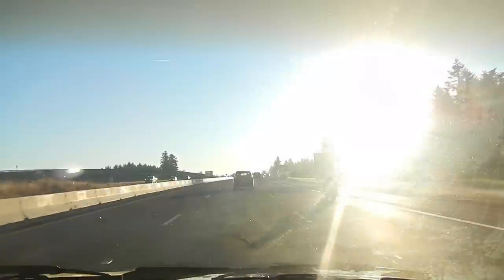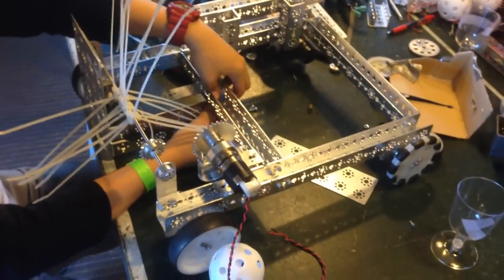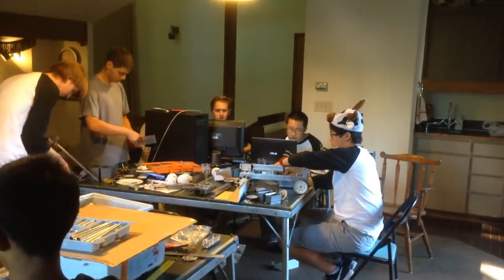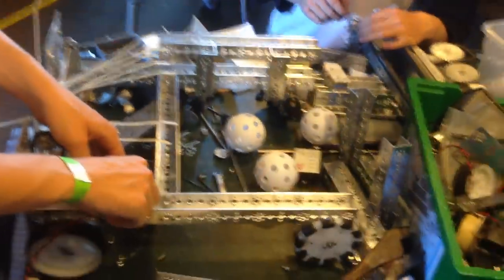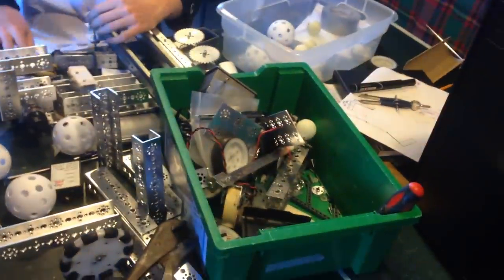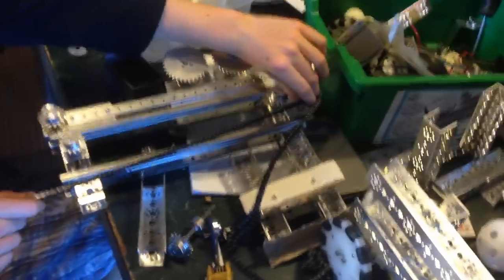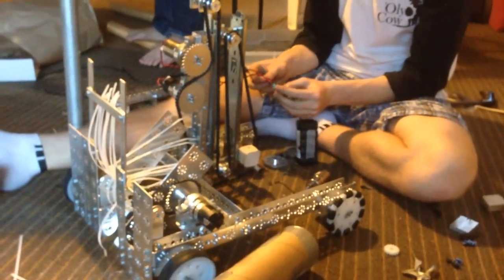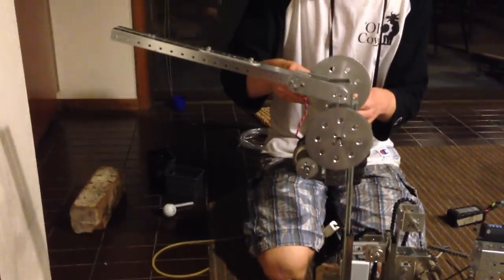Cascade Effect Robot in Three Days: Day One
Our first update about the (terrible) robot we built in three days for the Cascade Effect season.